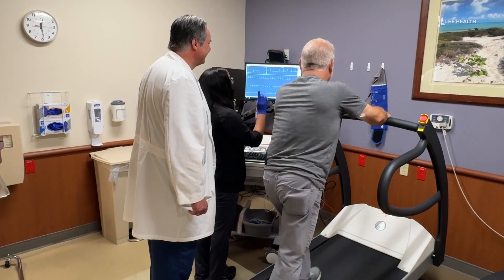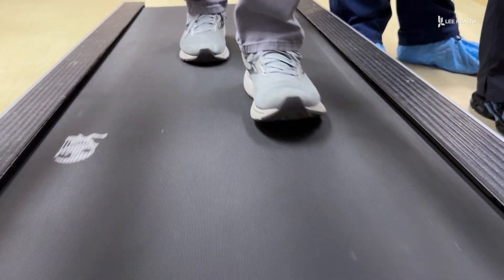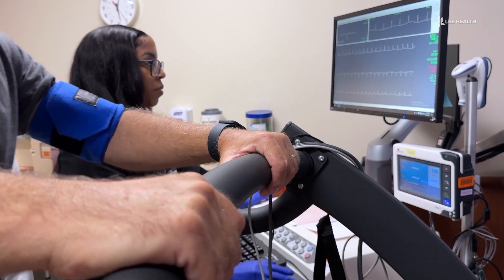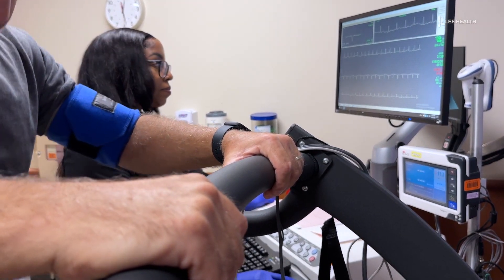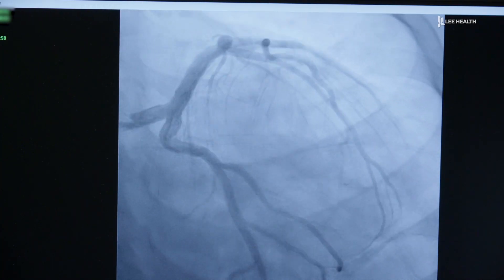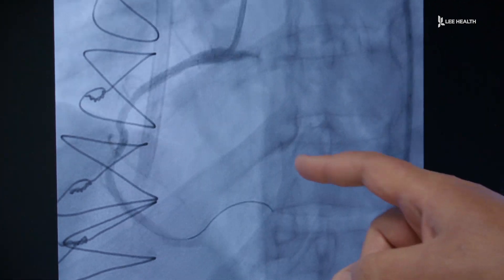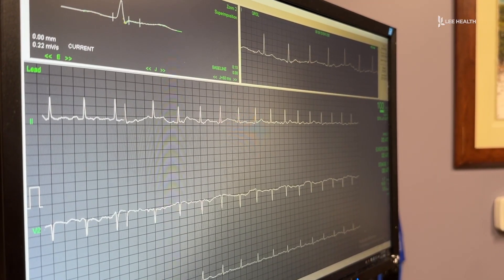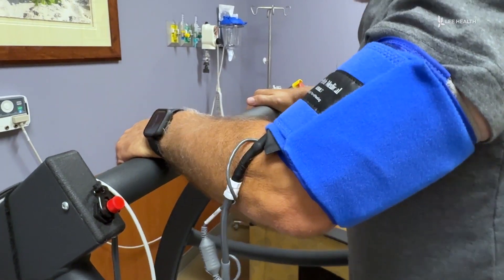Exercise Stress Test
If you’re dealing with fatigue, chest pressure, tightness or trouble breathing, it’s important to figure out what’s wrong. “Stress test is usually one of the first tests we do in cardiology when we suspect that there might be an issue with how the heart is getting blood flow,” said Interventional Cardiologist Dr. Vladimir Ilic.

A stress test assesses cardiac performance under exertion. It can help reveal heart problems that may not show up when your body is at rest. Traditionally patients are monitored while walking on a treadmill. “Typically we're going to place the EKG leads on your chest, we're going to do the blood pressure monitoring, and we're going to start with the typical test routine which includes increasing speed and incline of the treadmill,” said Dr. Ilic.

About 50% of stress tests are now done with through a pharmacological approach. “We inject medication which simulates what would happen if a patient would walk on a treadmill, and then we use a radionuclide tracer to get a scan of the heart, which is going to tell us how's the heart muscle getting blood flow. Is there any impediment to the flow?”

Cardiologists are looking for changes between base and exertion. “If you do have symptoms during the exertion, you start to experience pressure, tightness, significant trouble breathing, EKG changes, significant changes in blood pressure, that might indicate that heart might not be getting enough blood flow,” said Dr. Ilic.  They may then recommend additional testing or interventions. Your cardiologist will know which test is best for you. You can learn more by searching for stress test on leehealth.org.

Lee Health in Fort Myers, FL is the largest network of health care facilities in Southwest Florida and is highly respected for its expertise, innovation and quality of care. For more than 100 years, we’ve been providing our community with personalized preventative health services and primary care to highly specialized care services and robotic assisted surgeries.

Visit LeeHealth.org